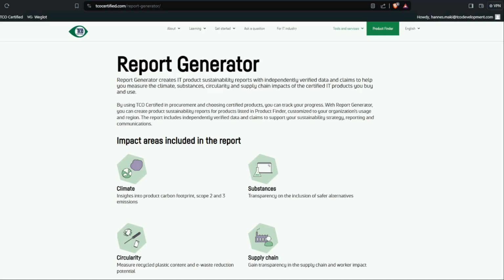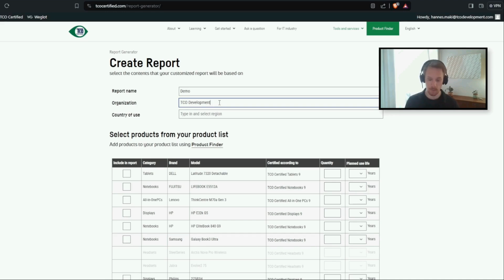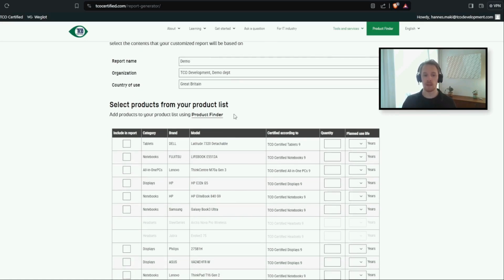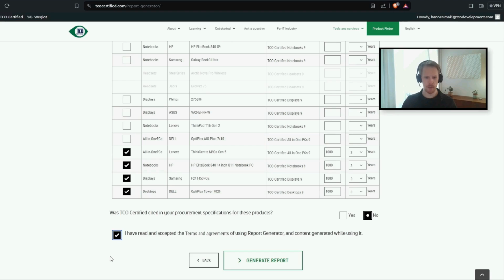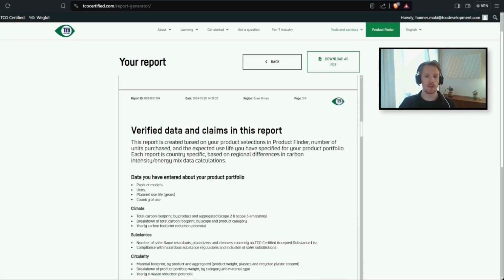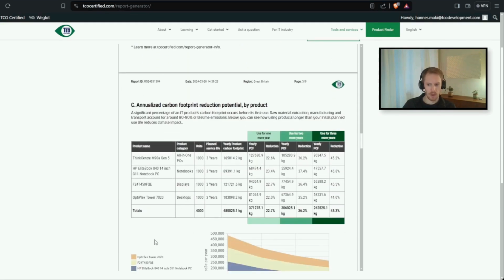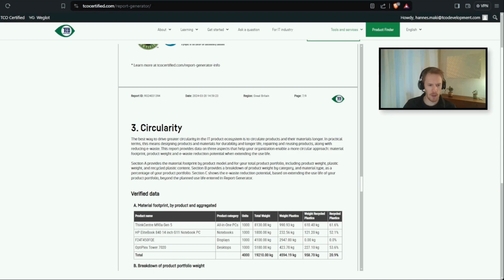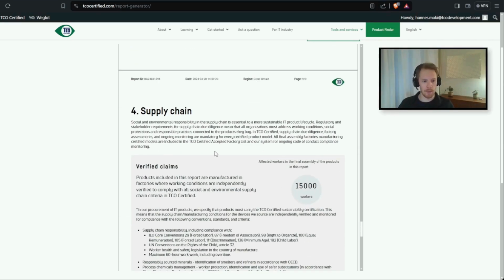Webinar on-demand: Introducing Report Generator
Get a first-hand introduction to Report Generator and how you can measure the sustainability impact of your TCO Certified IT product portfolio. You will also get a walkthrough of how to use the tool and view a sample report. This will be followed by a live Q&A session with Clare Hobby, Director, Purchaser Engagement Global, and Hannes Mäki, Digital Strategy Manager and the developer of Report Generator. Both of whom also work at TCO Development.